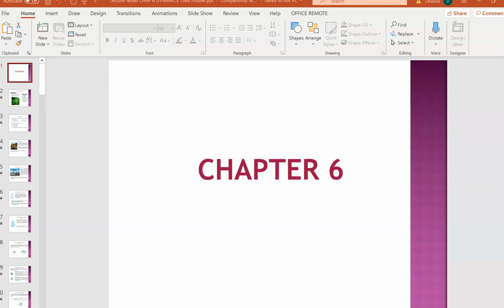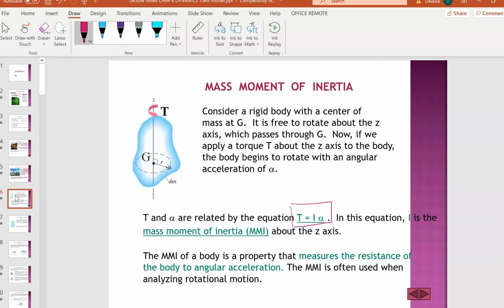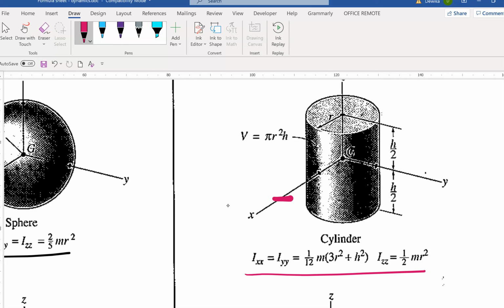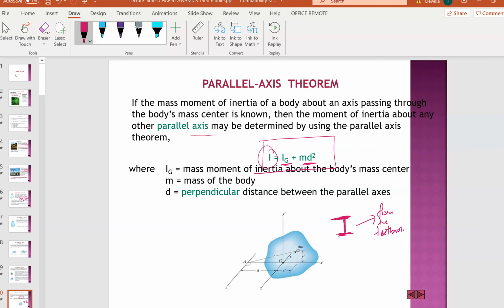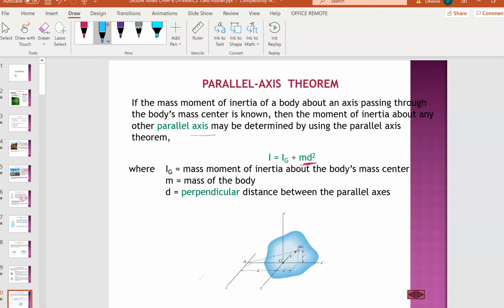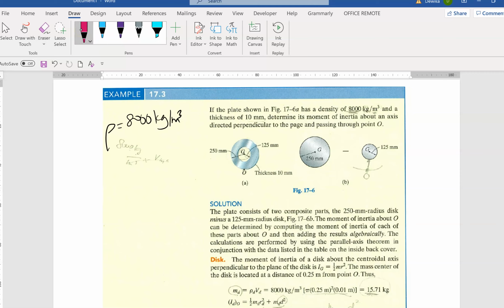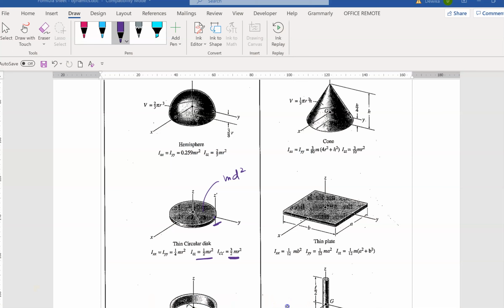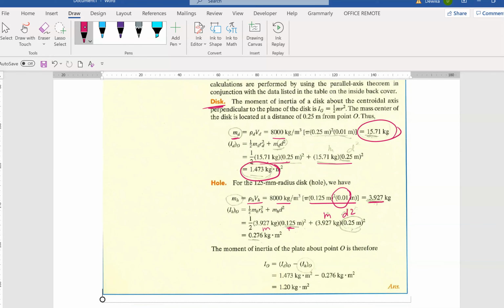Dynamics Chap 6 (1 of 3)